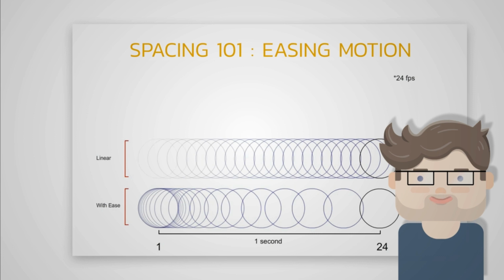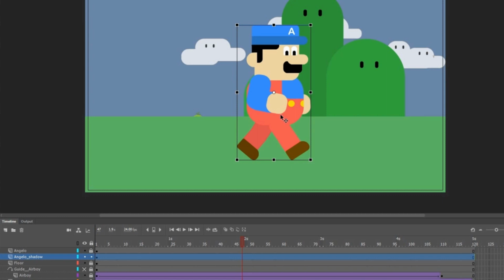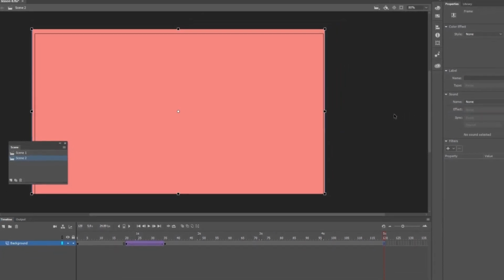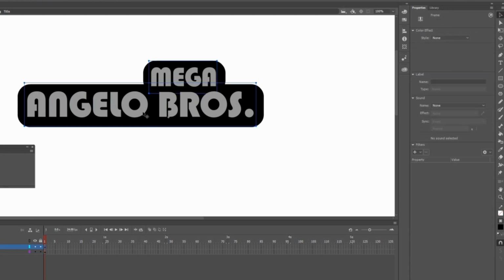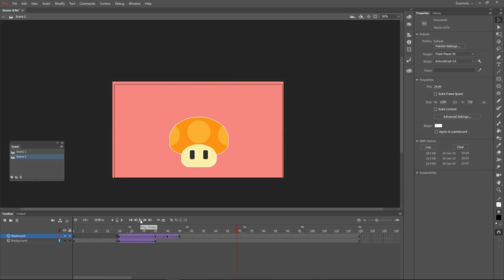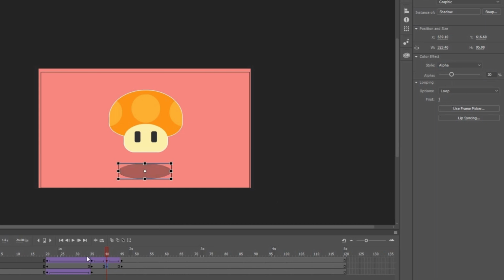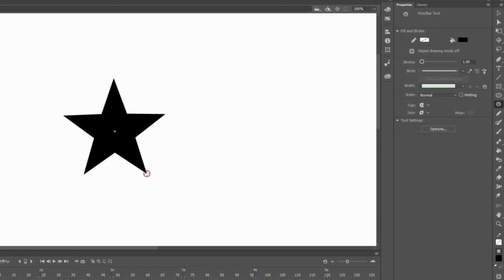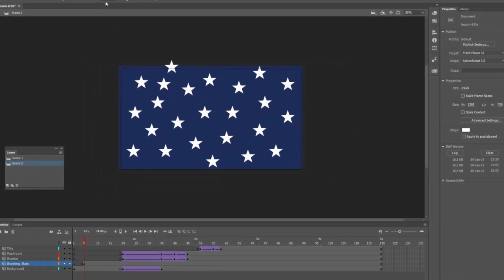2d Animation For Beginners In Adobe Animate Cc